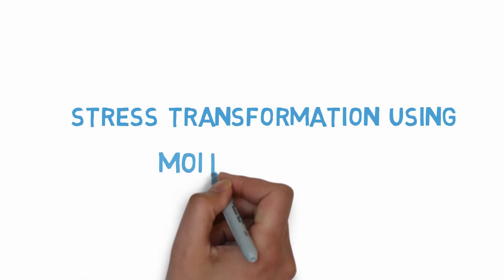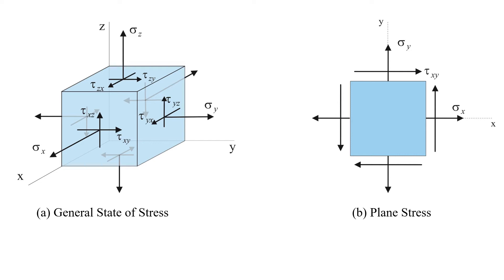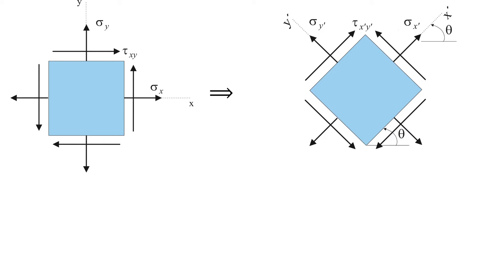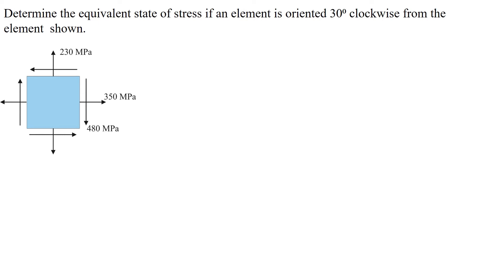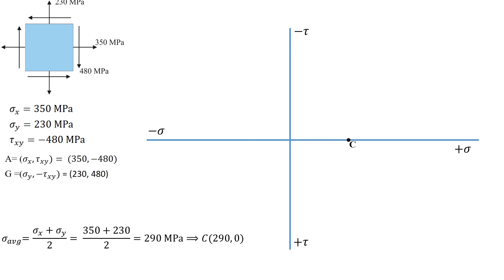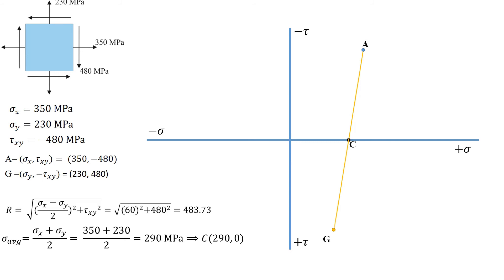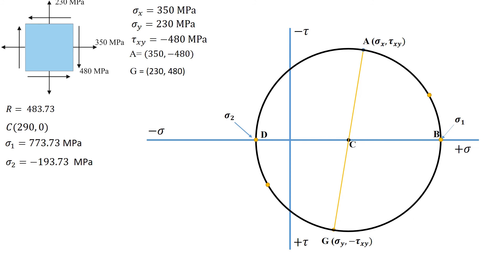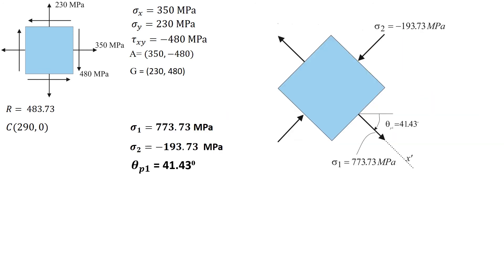CivE-270- Stress and Transformation Using Mohr's Circle (lab 8)